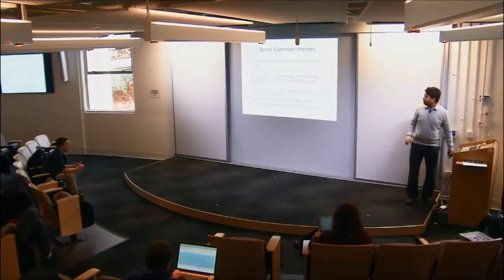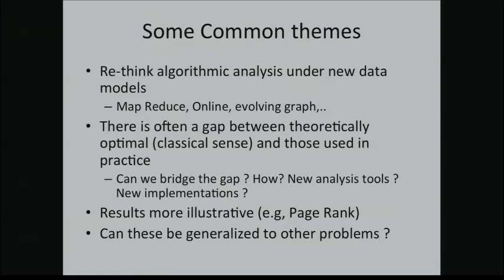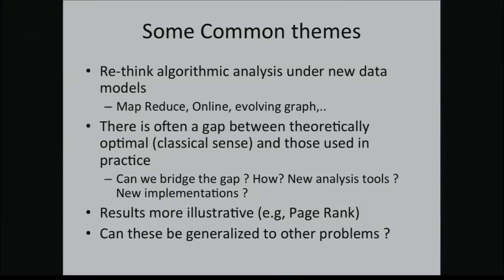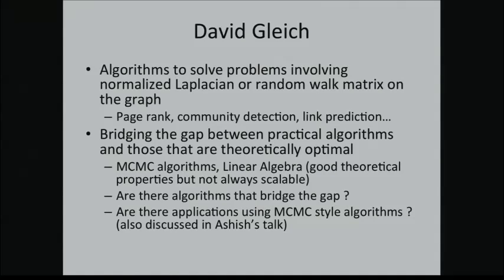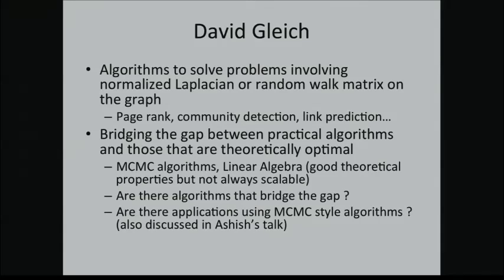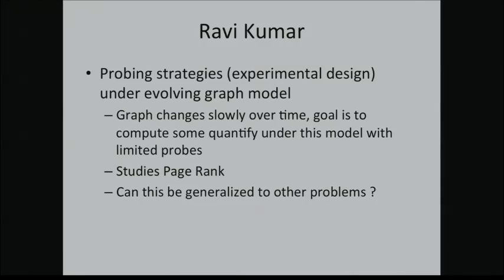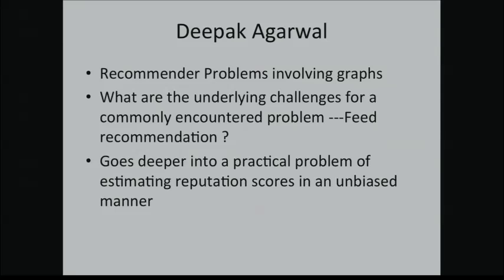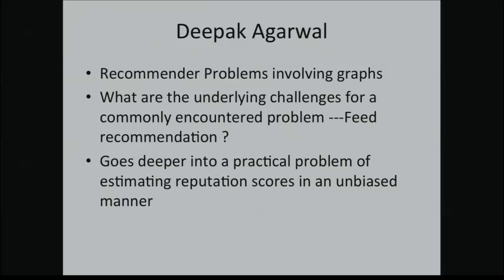Overview: Scalability/Practical Challenges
Deepak Agarwal, LinkedIn